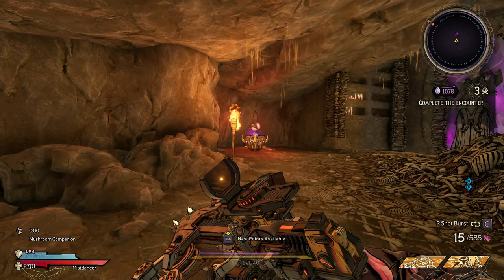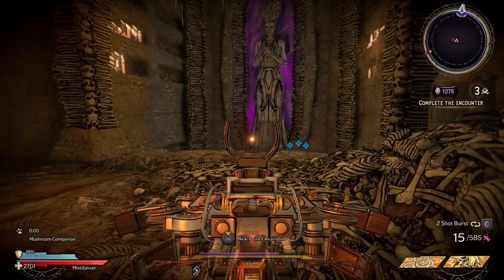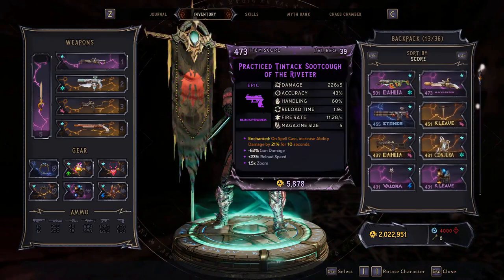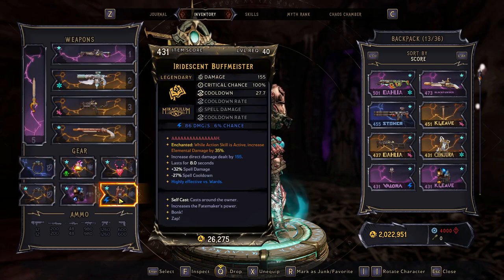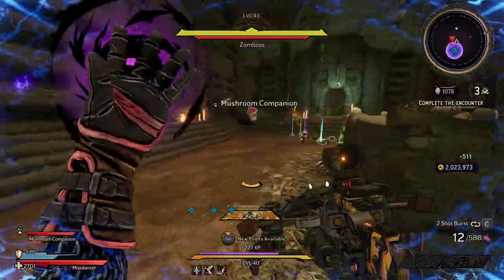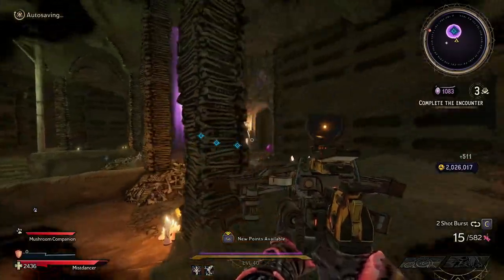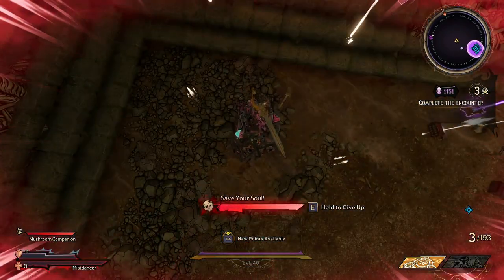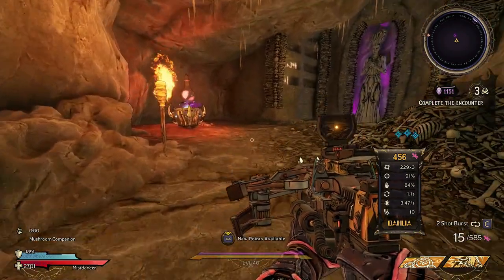How To Get INFINITE CRYSTALS! | Tiny Tina's Wonderlands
Hey guys, in this tutorial I show how to get infinite crystals using the Chaos Chamber. You basically kill the boss and respawn and repeat. Easy as that.

Music: I make all my music on a free app called Music Maker Jam